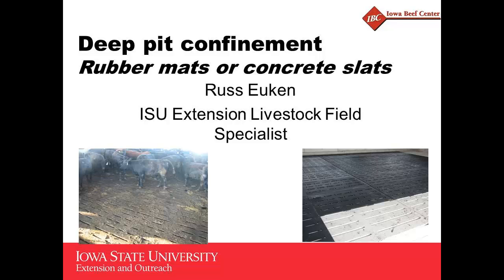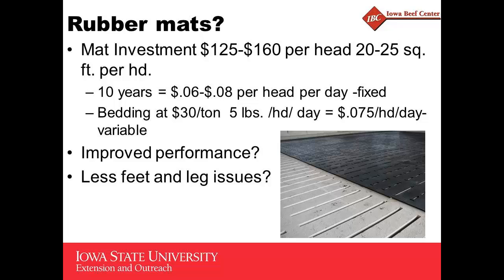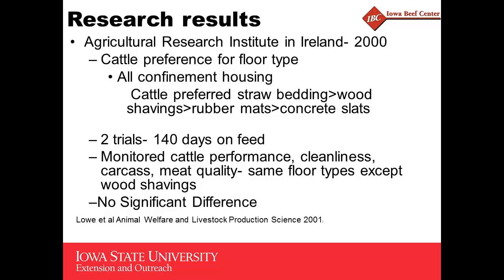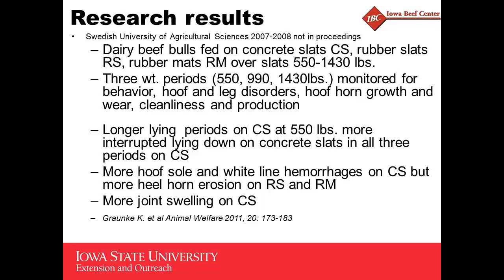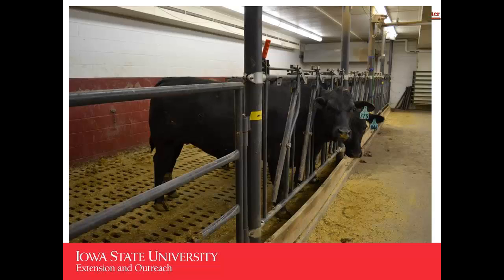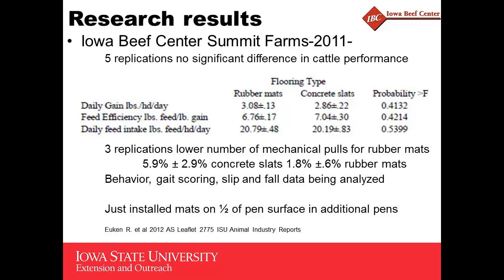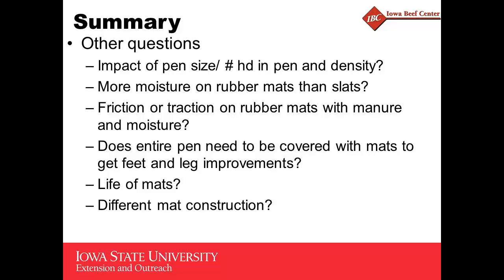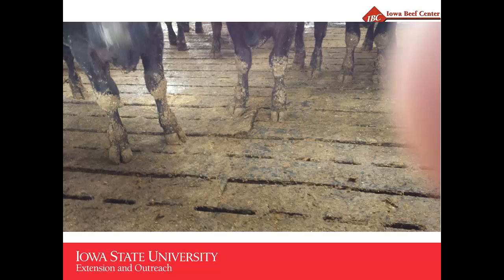Rubber mats compared to uncovered concrete slats for beef deep pit confinements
What are the financial considerations for installing rubber mats? How do they impact animal comfort and animal performance?
This presentation reviews research projects looking at performance and indicators of animal comfort in comparing concrete slats with and without rubber mats with a few comparisons to bedded systems included.